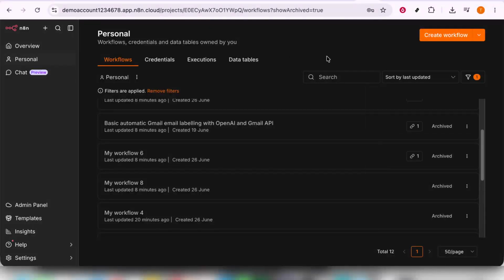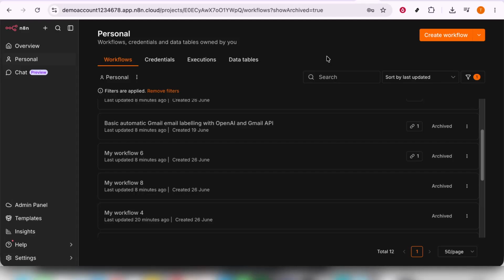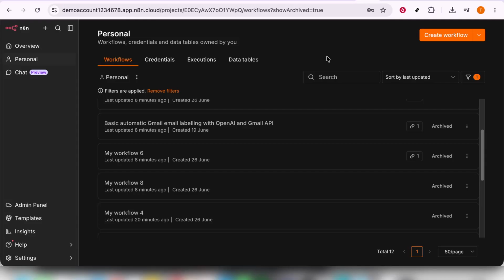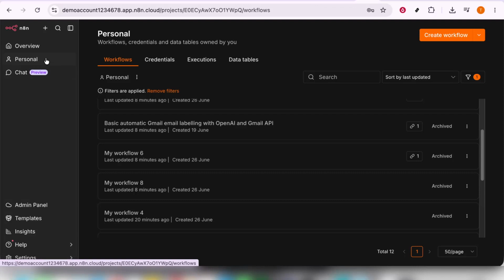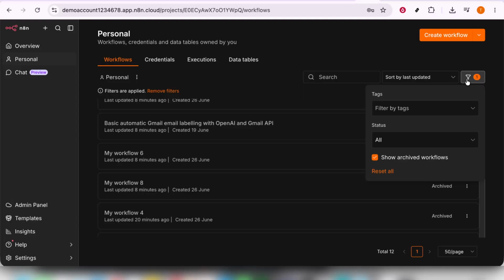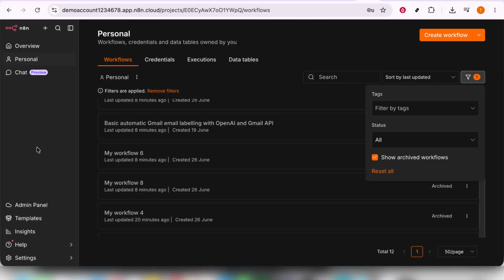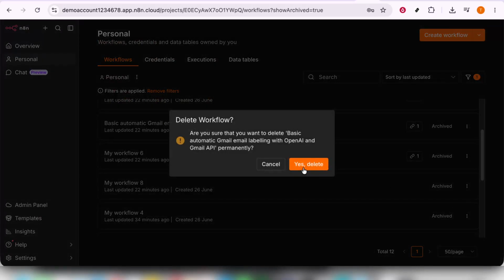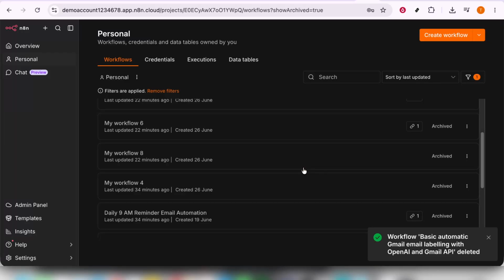How to Delete Workflow Permanently in n8n | Easy Guide 2026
Today we cover how to delete a workflow permanently in n8n and permanently remove unwanted automations from your workspace. Learn the steps to safely delete workflows and manage your automation environment efficiently. This tutorial includes how to delete workflow permanently in n8n, permanently delete workflow n8n, delete workflow n8n, remove workflow permanently, n8n workflow management, n8n tutorial, workflow automation, self hosted automation, no code automation, n8n guide, n8n tips, workflow cleanup, n8n for beginners, automation management, and n8n workspace.